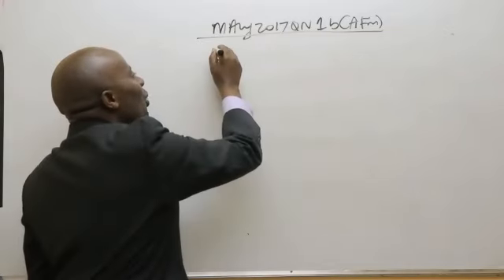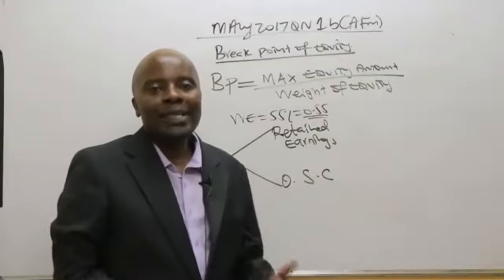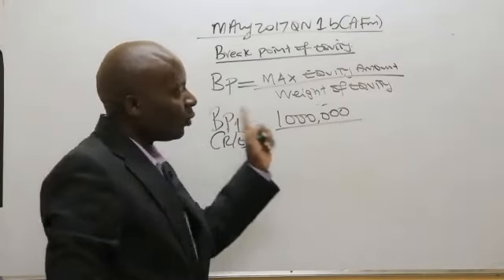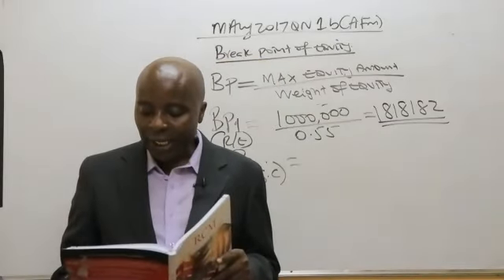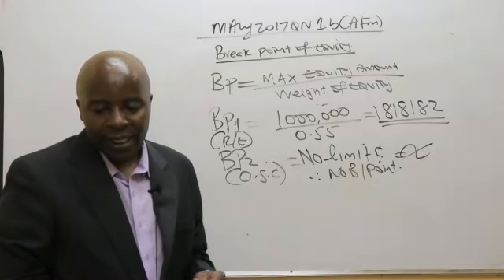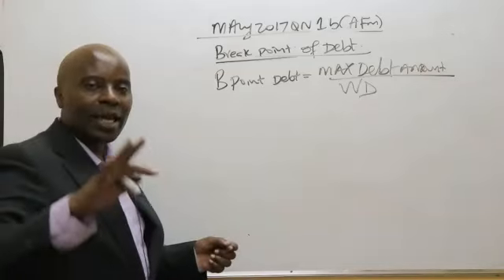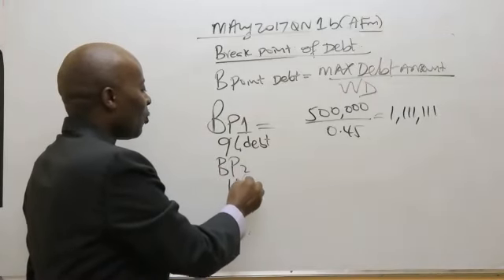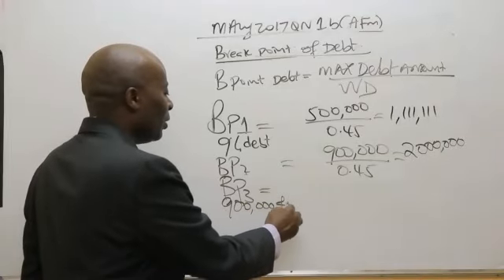AFM BREAK POINT 2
You will learn CPA classes, mentorship and you will be entertained at the same time.